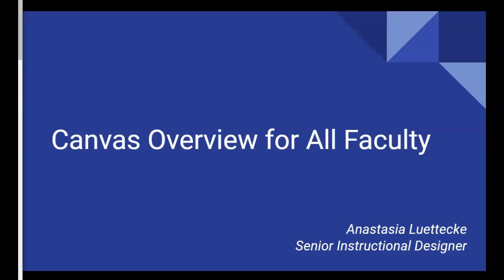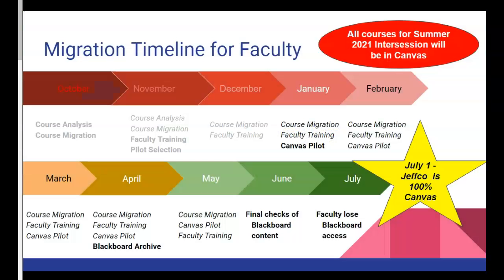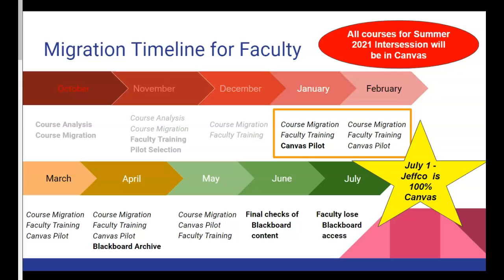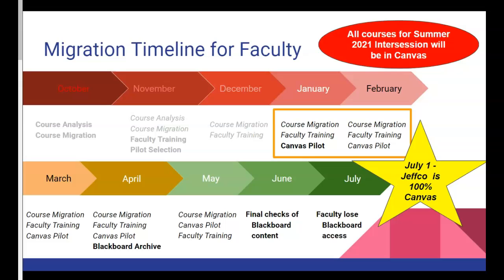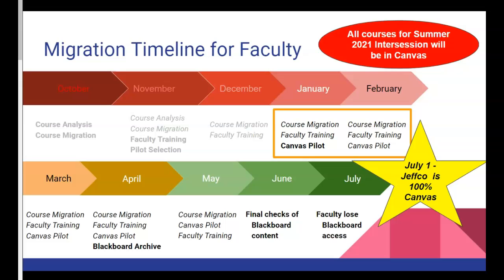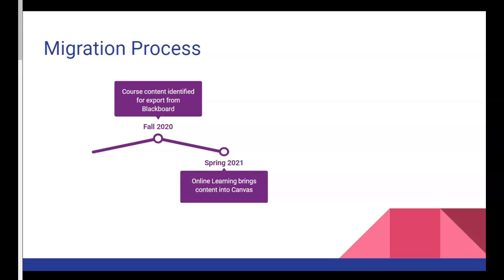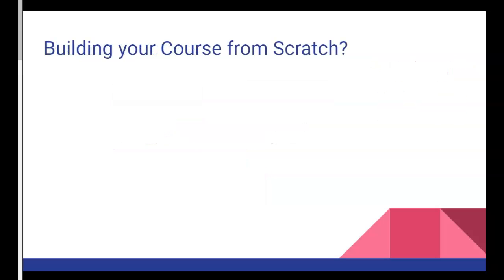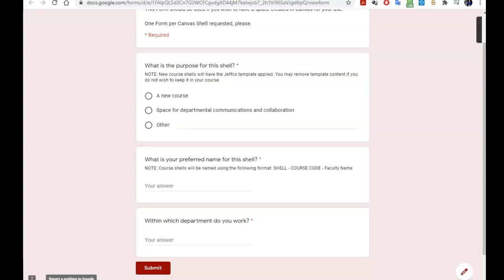Canvas Part 1